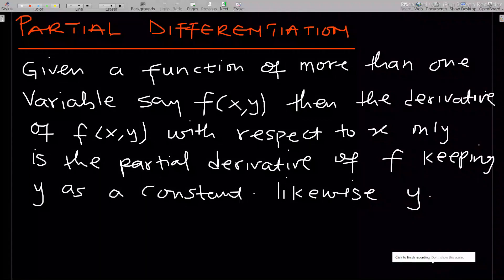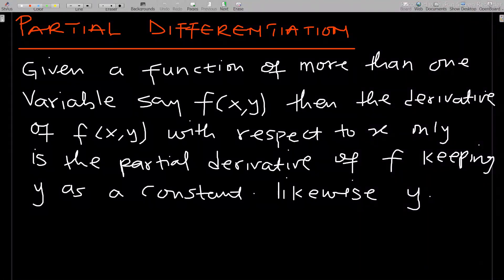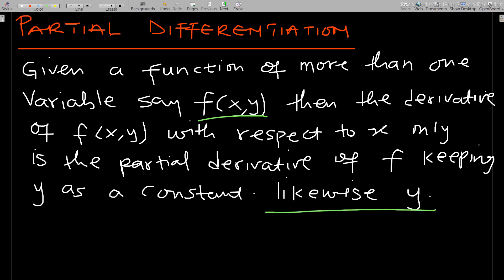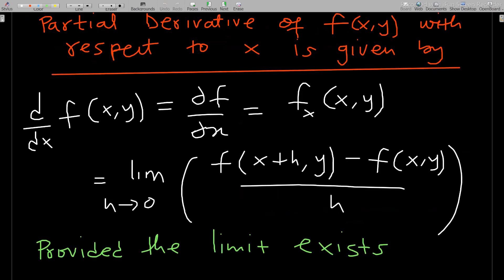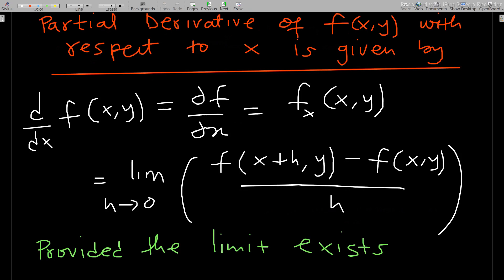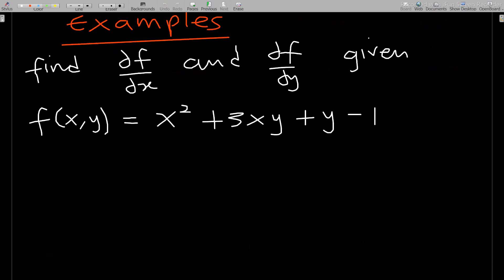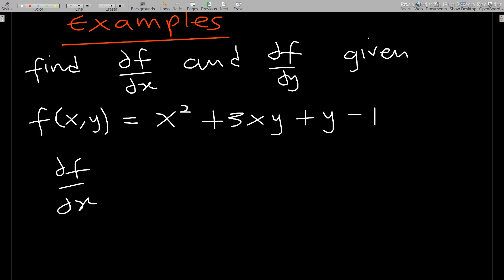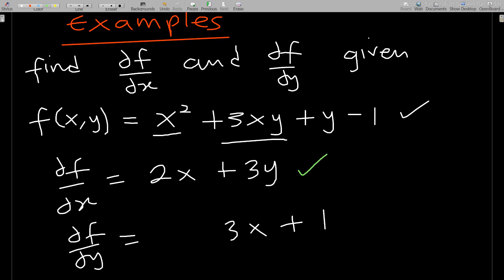Introduction to Partial Differentiation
This video takes you through the Introduction to Partial Differentiation By Mexams